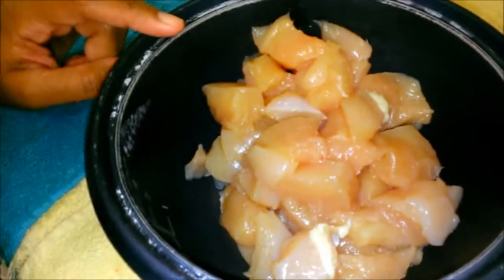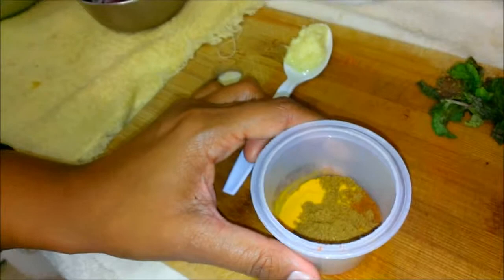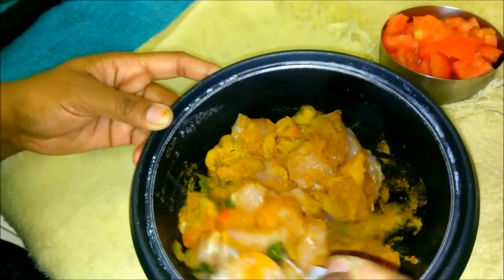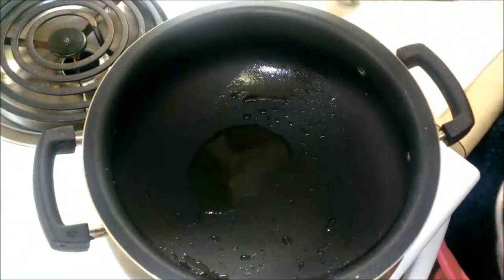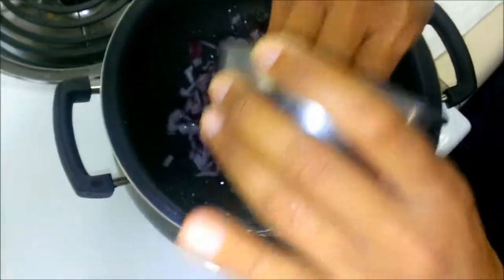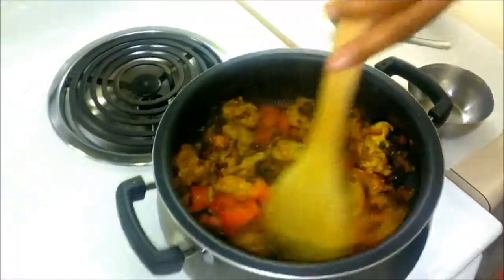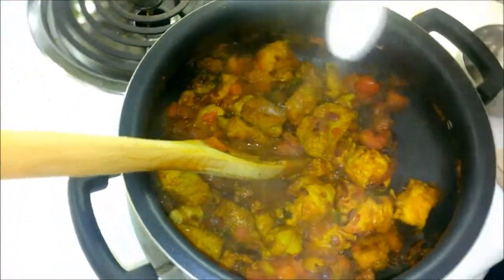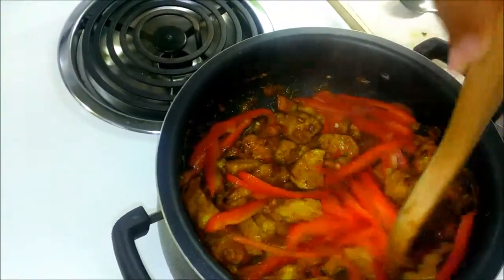Kadai Chiken - Authentic Recipe - Chicken Karahi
Kadhai Chicken has always been the favorite of all. Try this authentic recipe and be amazing with the variety of flavors ! - Sayalis Kitchen